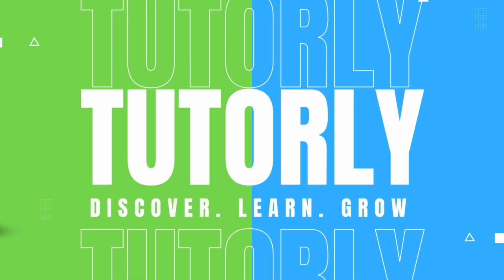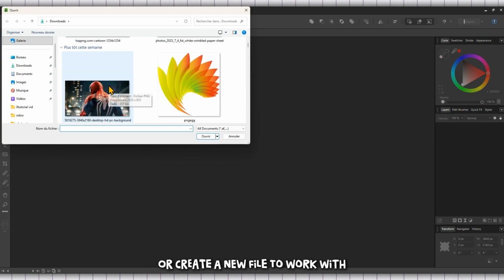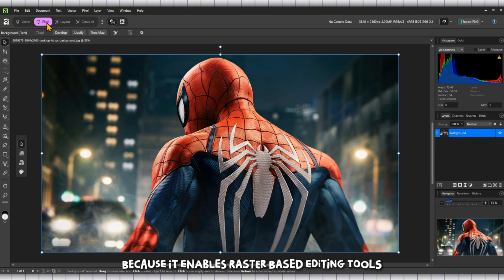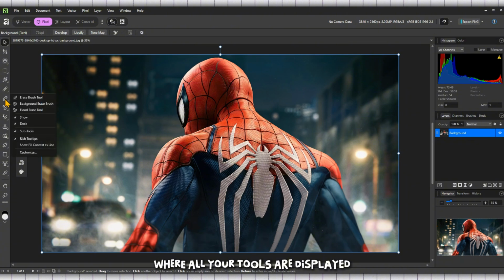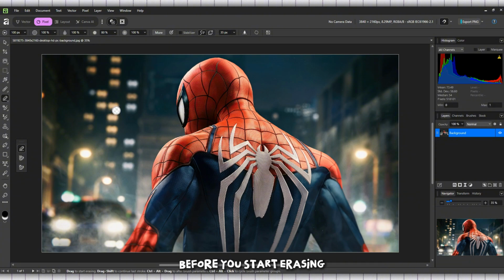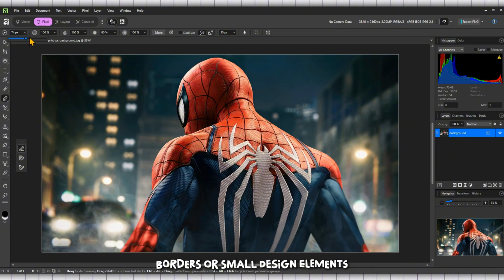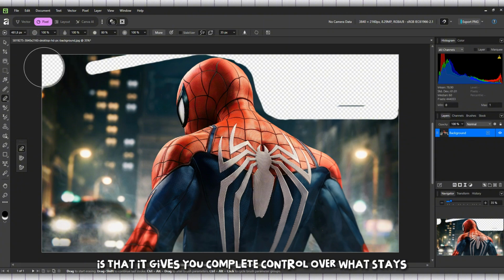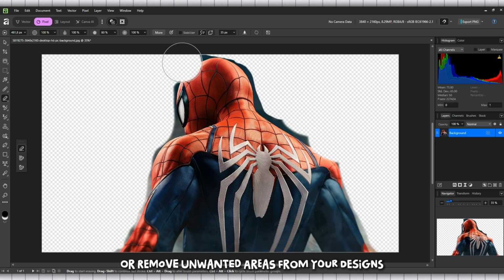How To Erase In Affinity Designer (2026 Guide)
Learn how to erase like a pro in Affinity Designer 2026 with this in-depth tutorial. Mastering the eraser tool is essential for any graphic designer or digital artist, and this video will show you the tips and tricks you need to know to take your designs to the next level. From basic erasing techniques to advanced methods, we'll cover it all. Whether you're a beginner or an experienced user, this video will help you improve your skills and work more efficiently in Affinity Designer 2026. Watch until the end to become an erasing expert and take your designs to new heights.